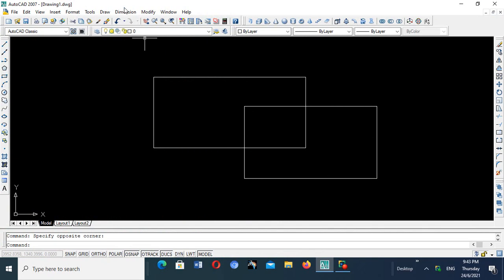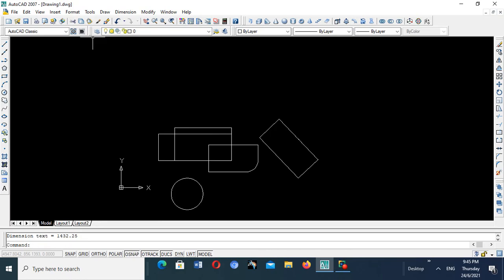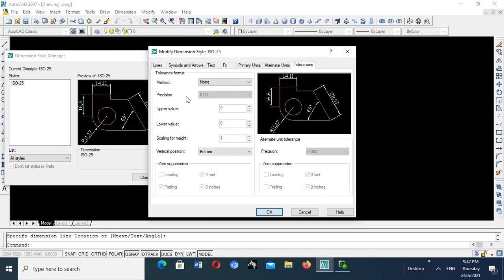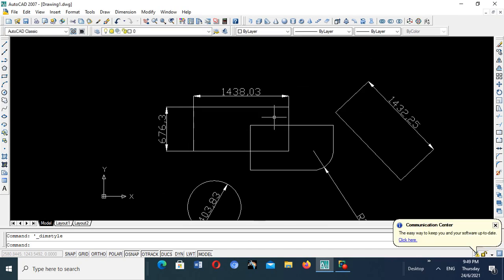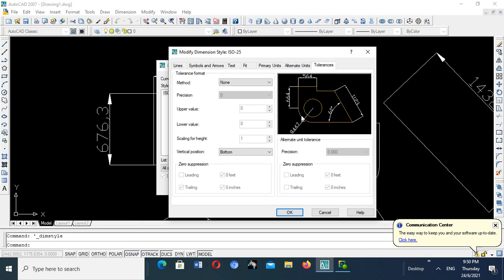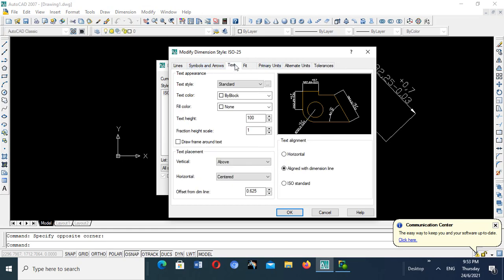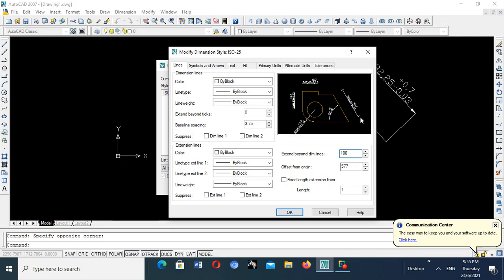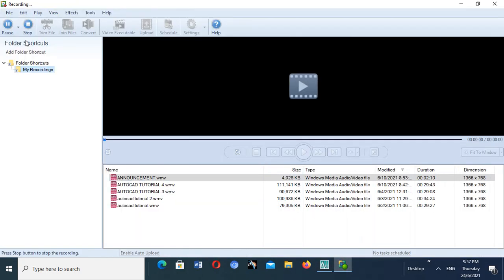AUTOCAD TUTORIAL FIVE( HRE-ZIM) DIMENSIONING